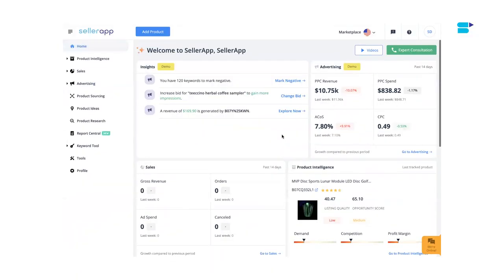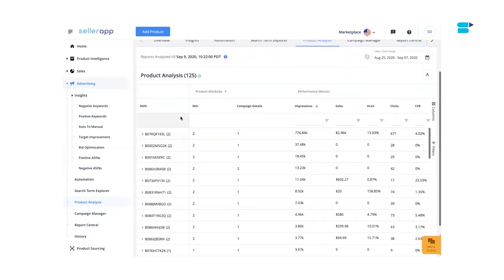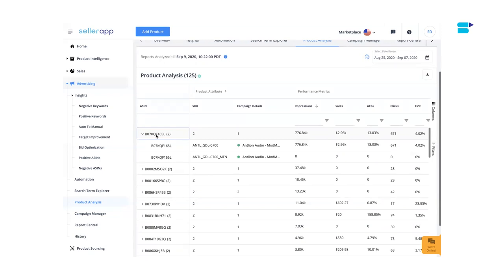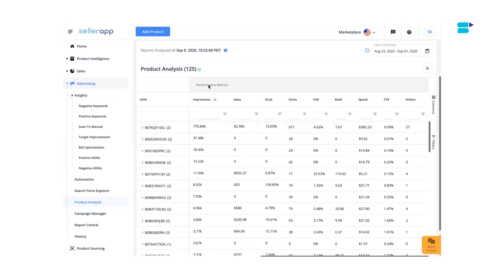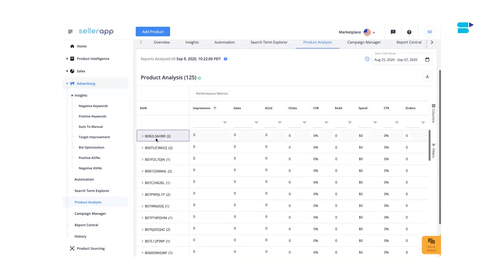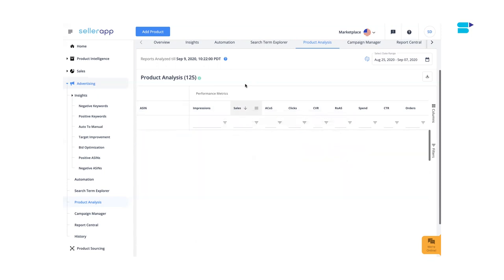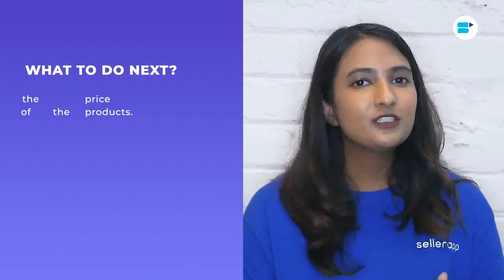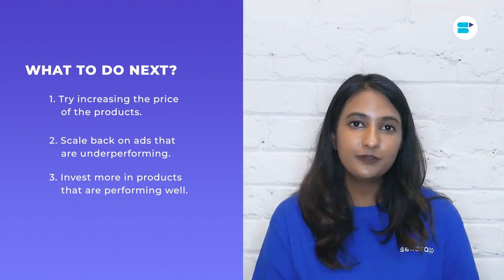Introducing SellerApp Product Analysis - Create Effective Advertising Campaigns Easily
Introducing SellerApp Product Analysis - Amazon PPC advertising simplified! Assess the performance of all your products across the SKUs, campaigns, and ad groups easily!✅

Amazon PPC management is a crucial aspect of your Amazon business. An effective Advertising campaign will improve your product’s visibility and sales. However, Amazon PPC campaign management can take up a lot of your time. Amazon advertising tools is the answer, and SellerApp Advertising is one of the best Amazon PPC management software out there. SellerApp’s advertising tools suite includes these critical features: Amazon PPC optimization, Amazon advertising campaign manager, Amazon PPC automation, keyword harvesting, and the list goes on. However, we constantly improve SellerApp Advertising to give sellers the latest and cutting-edge features to manage their Amazon advertising campaigns effectively. So to help sellers effectively manage their Amazon sponsored ads, we introduce yet another powerful feature - SellerApp Product Analysis!

In this video, learn how SellerApp Product Analysis becomes an essential part of your Amazon advertising strategy and how it will help you make informed decisions on your Amazon Sponsored Ad campaigns!

Timestamps
Introduction: 0:00
What is SellerApp's Advertising Tool: 0:55
What is Sellerapp's Product Analysis Tool: 1:32
Why is Product Analysis Important: 2:15
Demo of Product Analysis by SellerApp: 2:50
Next Steps: 5:06
SellerApp's Advertising Automation Tool: 5:27

Frequently Asked Questions:

🔹What is SellerApp Product Analysis?

The Product Analysis feature helps you assess the performance of all your products across the SKUs, campaigns, and ad groups. You will also be able to find products with no impressions at the click of a button.

🔹Why is SellerApp Product Analysis so important and useful for Amazon sellers?

SellerApp’s Product Analysis feature helps you get in-depth insights into the products that are performing well and the campaigns that drive those product sales. You can identify ways to reduce inefficient ad spend and improve profitability. On the other hand, you will also gain insights into poor-performing products that are draining your ad spend.